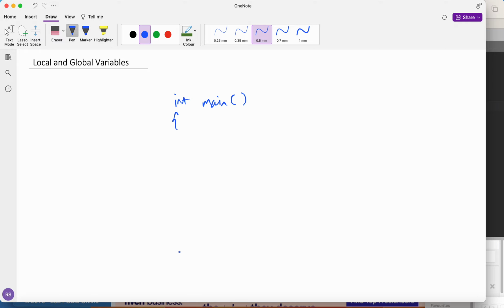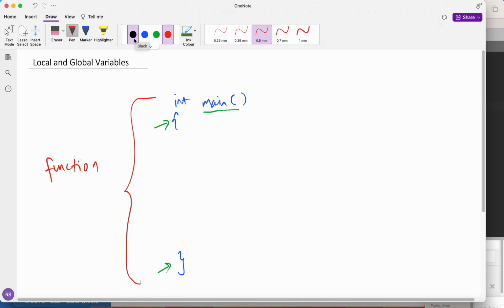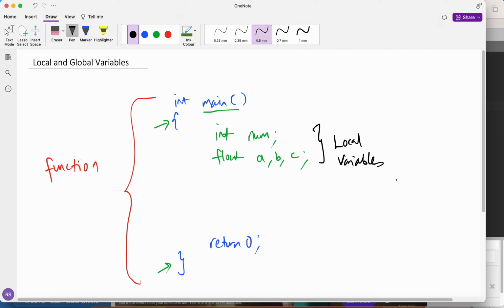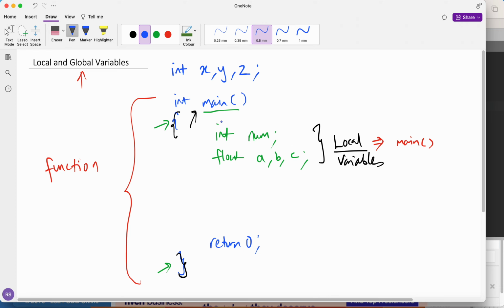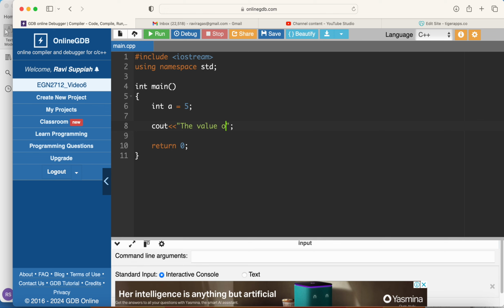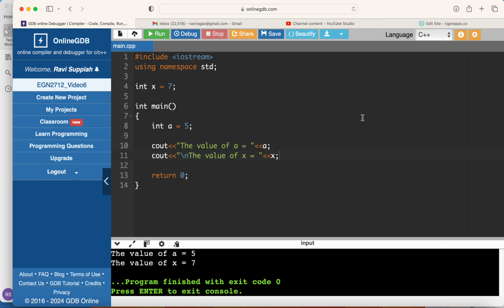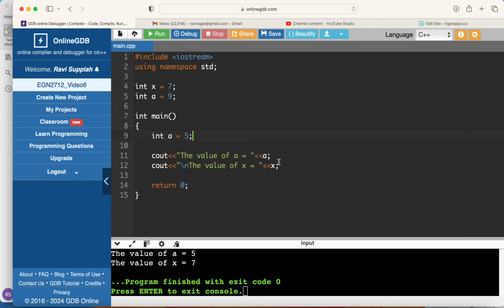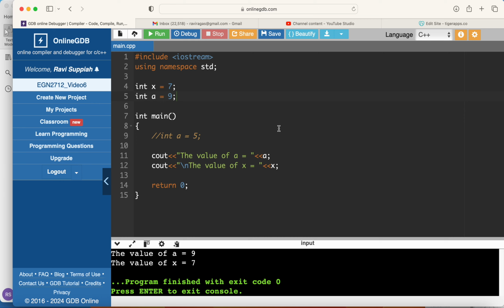C++: Local and Global Variables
Learn the concept of local and global variables in C++.
What happens when we have local and global variables with the same name?